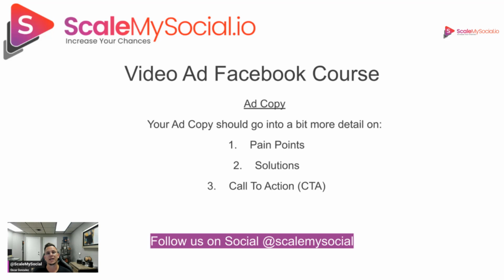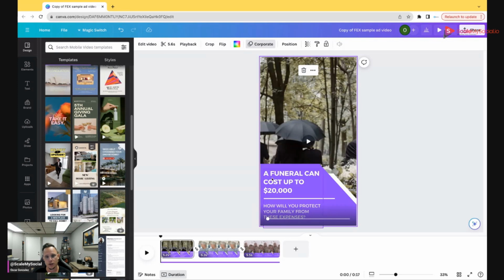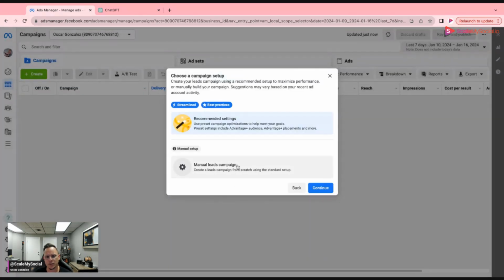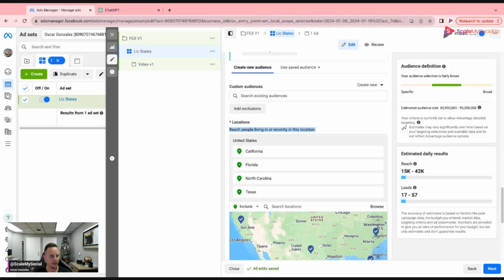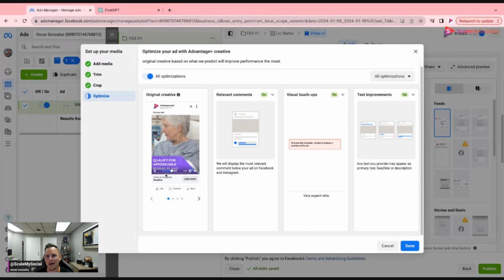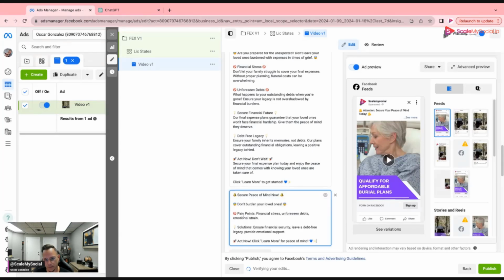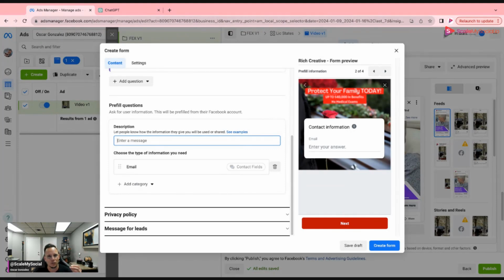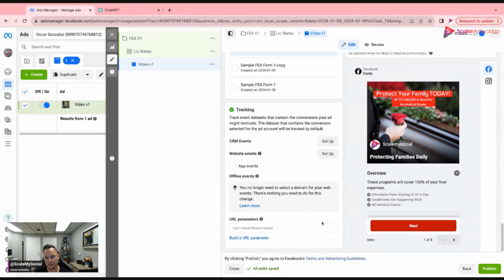Facebook Marketing Masterclass | Generate Low-Cost, High-Intent Leads | Final Expense & Life Agents